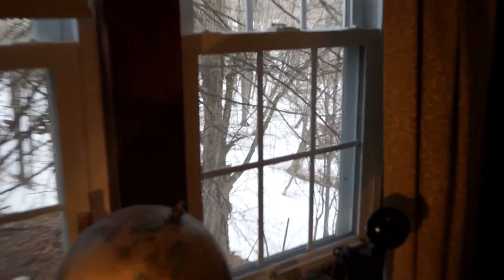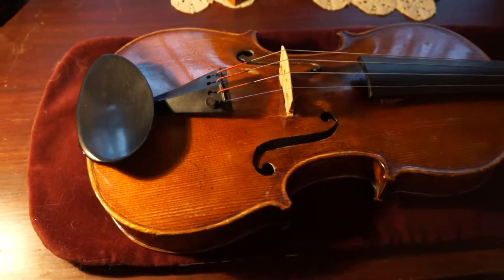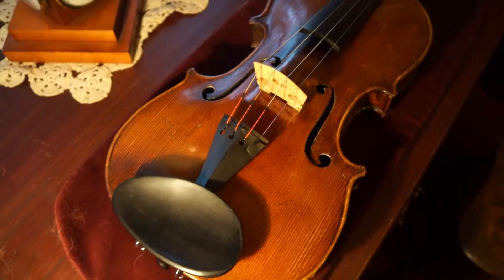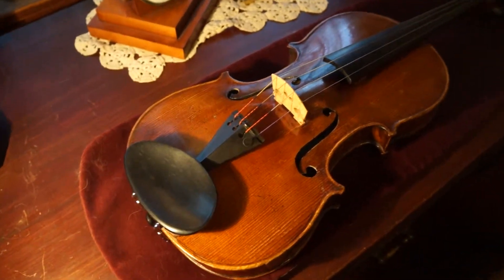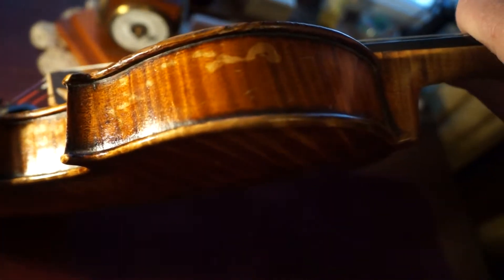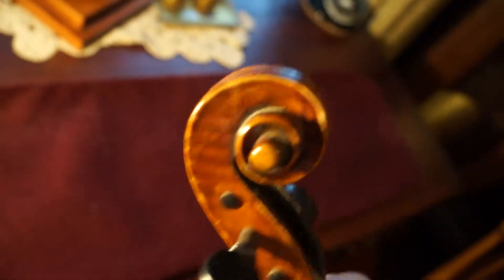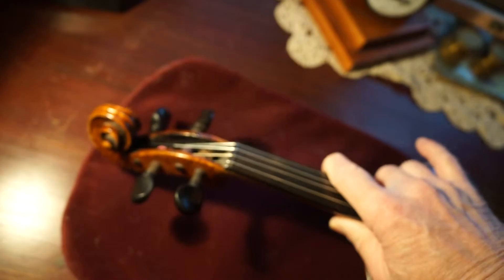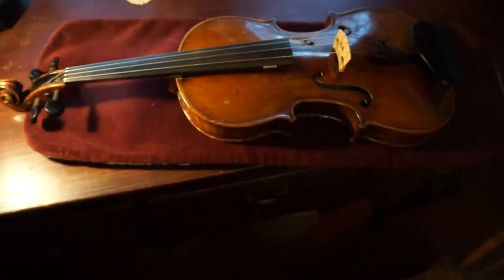Antique Violin Circa 1875.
Stradivari model, made in Bohemia or the current region of the Czech Republic. Nice flamed maple with a nice tight grained spruce top. Not a factory or shop violin, but made by passing the instrument in its varying stages of construction, to homes of skilled craftsmen until the instrument was finished.